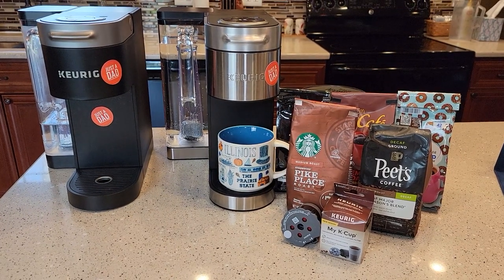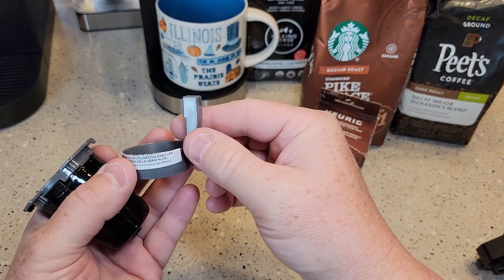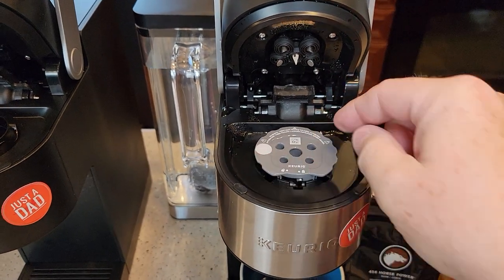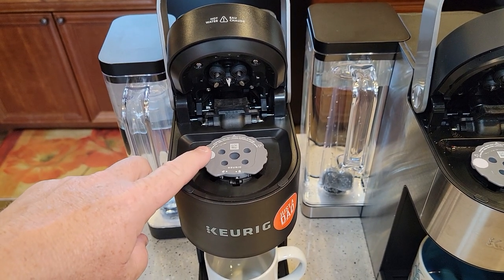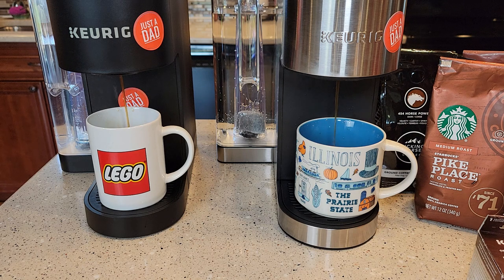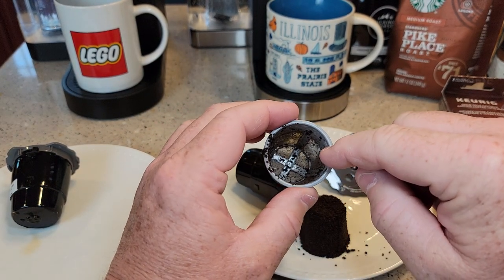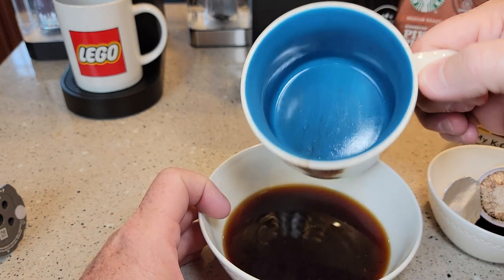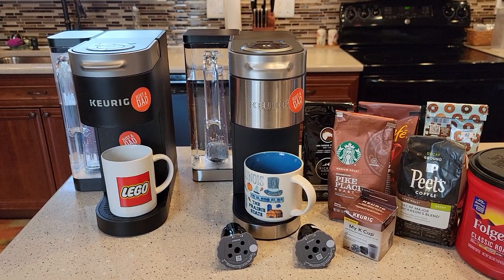How to Use Reusable K-Cup Keurig K-Supreme & K Supreme PLUS K Cup Coffee Maker MY K CUP Filter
Keurig My K-Cup Universal Reusable Filter MultiStream Technology

How to use the NEW Design Keurig My K-Cup Universal Reusable Filter MultiStream Technology in Keurig K Supreme and K Supreme PLUS Coffee Maker.  How to use your own Coffee Grounds to save money and make your very own Coffee.  What is the Red thing for in this reusable  k-cup?  I show you how much coffee to put in and how the coffee tastes after you brew it.  How to take apart the k-cup and put it back together. How to clean the reusable k-cup and what type and size of coffee grounds to us in the reusable k-cup.  The K supreme has 5 needles on top so you have to use keurig's own reusable k-cup that will fit the 5 needles.